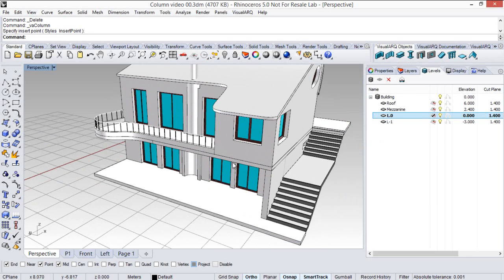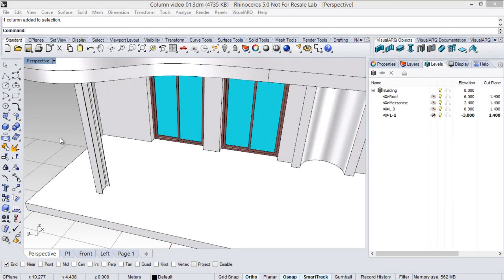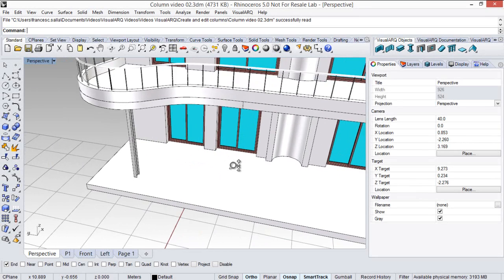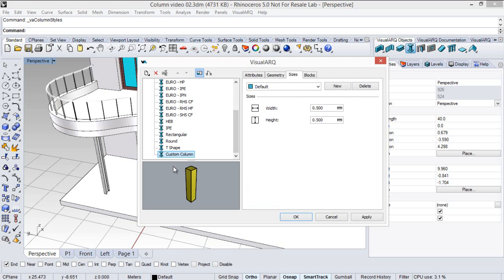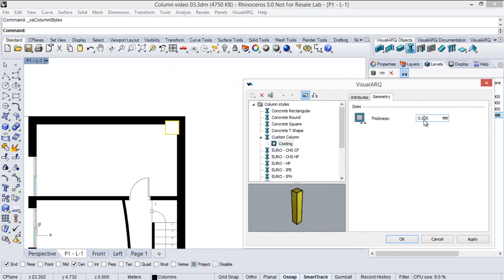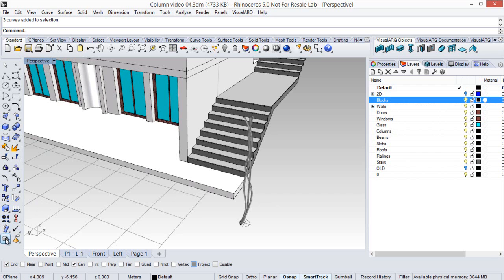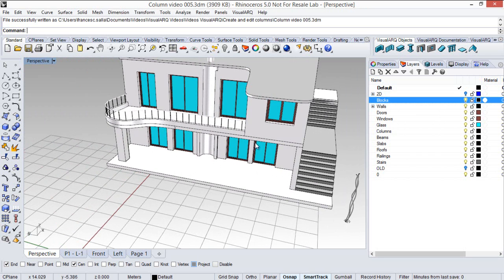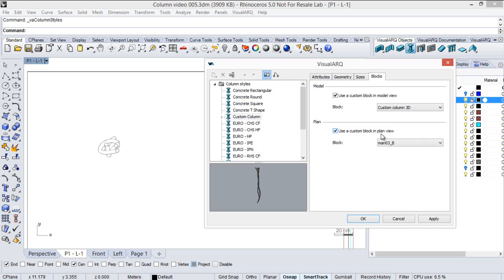Create and edit parametric columns in Rhino with VisualARQ 1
Create new VisualARQ columns, edit them parametrically, create new column styles and create custom column styles from 3D adn 2D blocks.

This video has been recorded with VisualARQ 1.9.

VisualARQ is an architectural software that runs as a fully integrated plug-in in Rhinoceros.